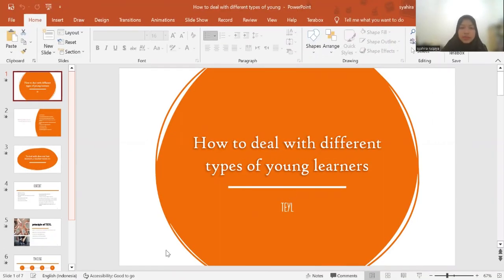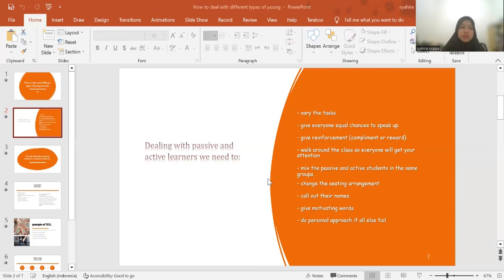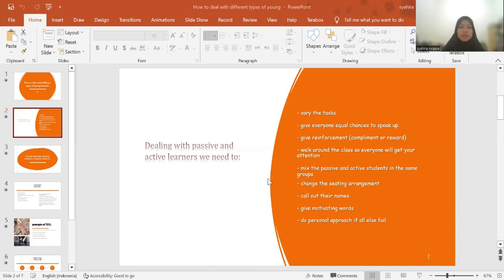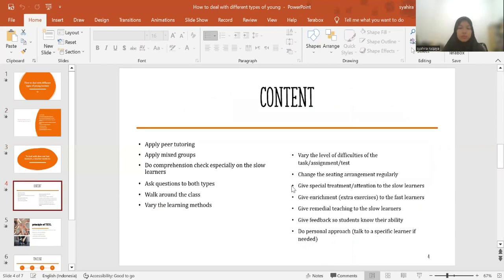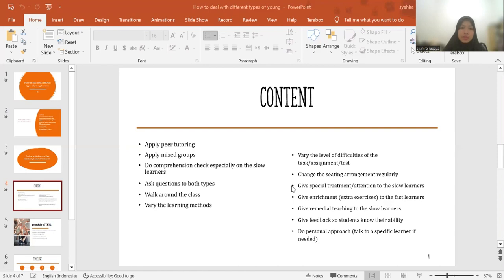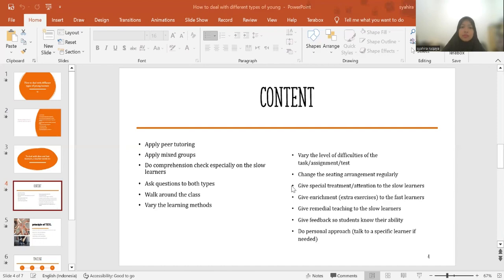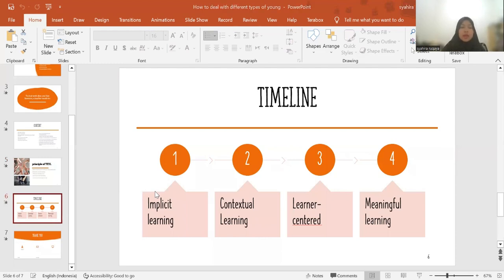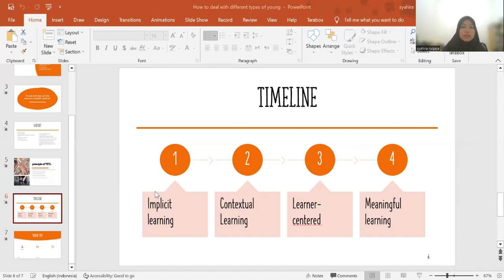TEYL Task video 2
syahira ruqaya
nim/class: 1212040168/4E